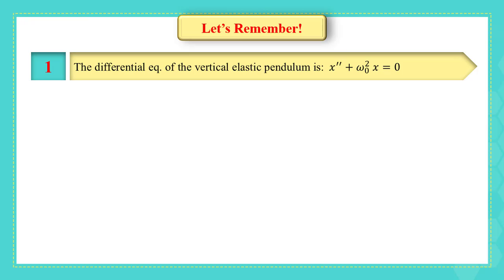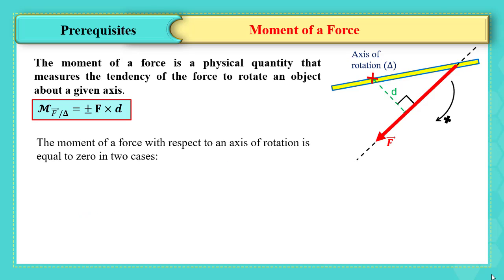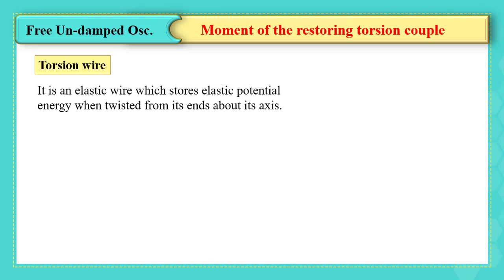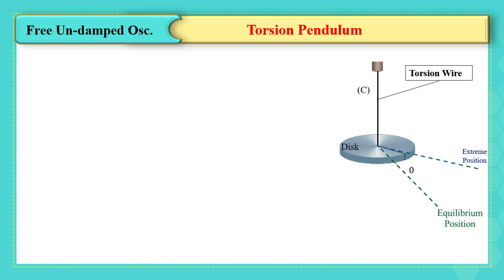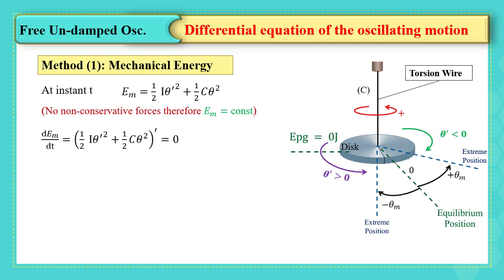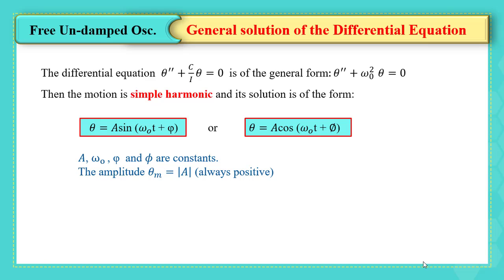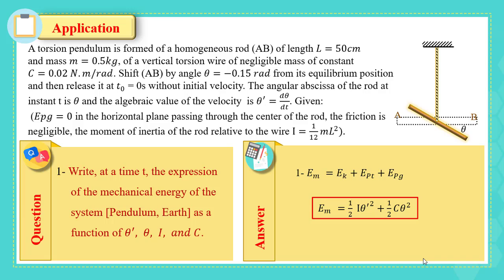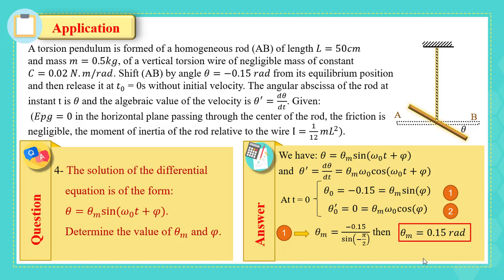G12 Phy GS Ch 4 video 2 of 5 En 21 22